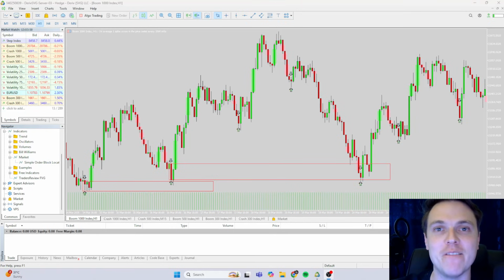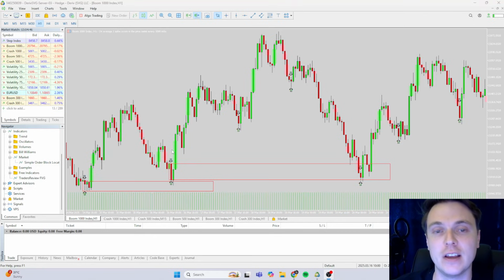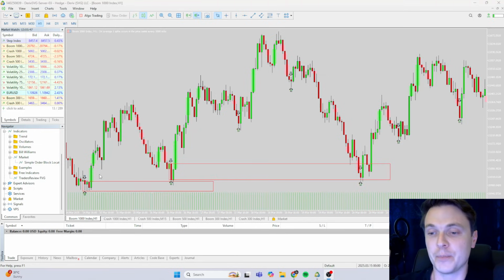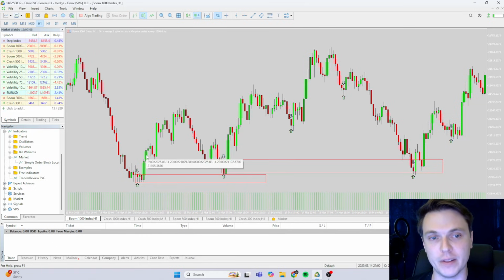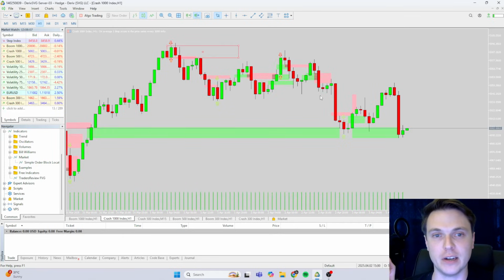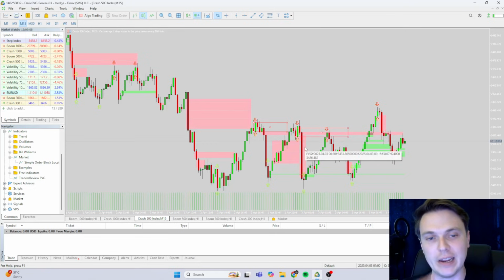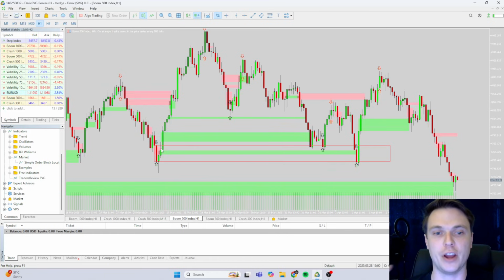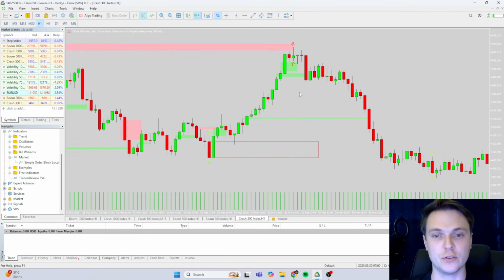My FREE Boom & Crash Indicator Changes Lives!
I made my own Boom and Crash Indicator for Deriv Trading!